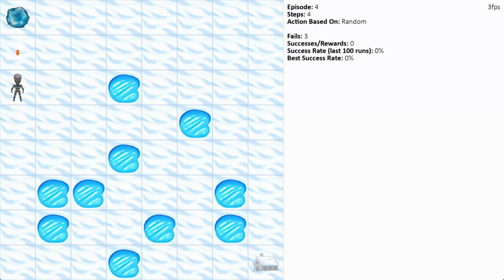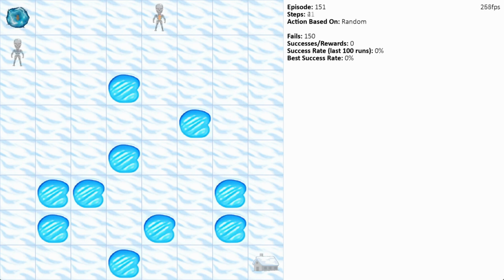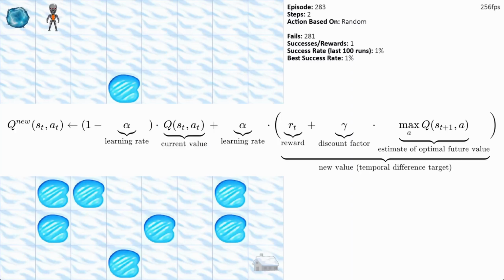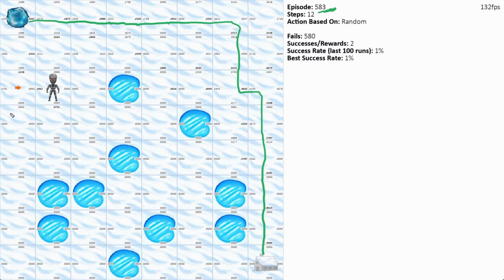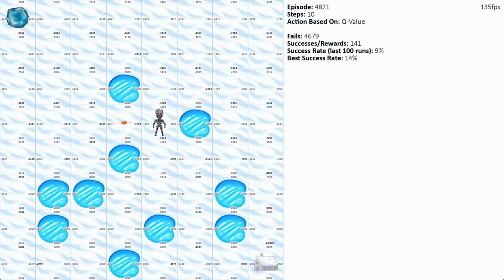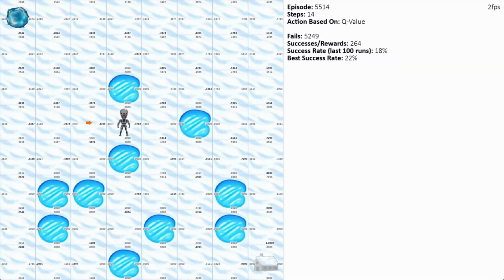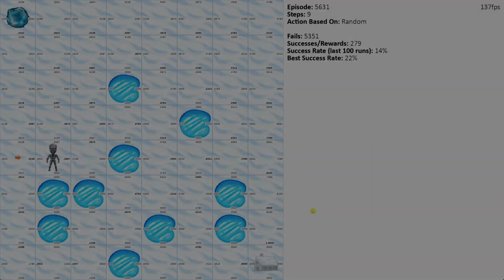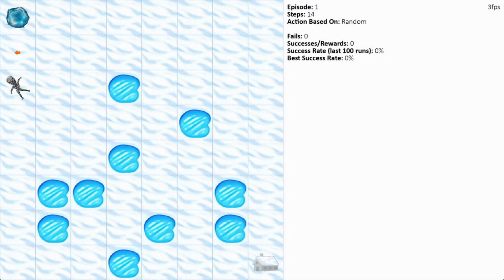Q-Learning Tutorial 1.1: Understand How Q-Learning "Learns" In Gymnasium FrozenLake-v1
I had a hard time understanding how Reinforcement Learning works, so I made this introductory video to help others. It is based on the OpenAI/Farama Gym/Gymnasium's (an AI learning platform) Frozen Lake 8x8 environment (available The basic AI learning technique discussed is Q-Learning; a model-free reinforcement learning algorithm.

00:00 Introduction
00:16 The Frozen Lake Environment
00:58 Start Training AI
01:30 Training Stats
02:04 Q-Learning Pattern
04:50 Path to Goal Found
05:37 Q-Table in Python
06:13 Training Completed
07:00 Why Not Use Path Finding
07:28 Add Slipperiness
08:45 Slippery Training Complete
09:48 Q-Learning Limitations
10:17 Time to Terminate JC